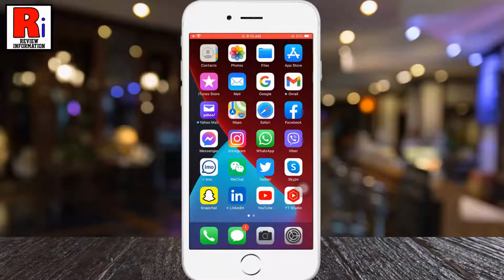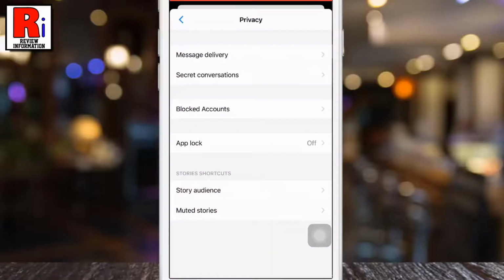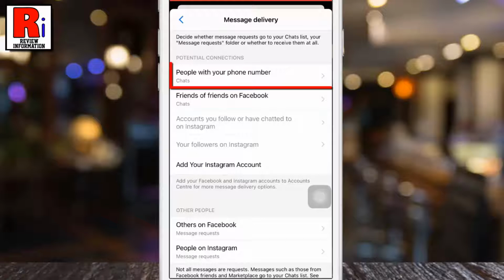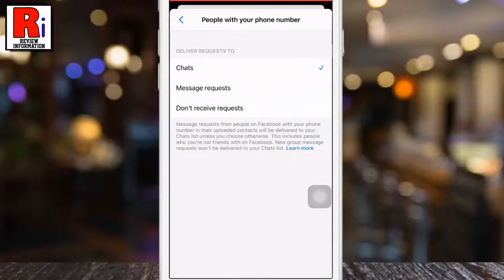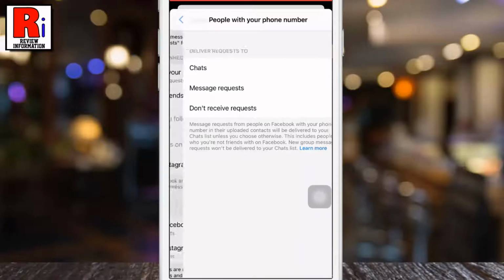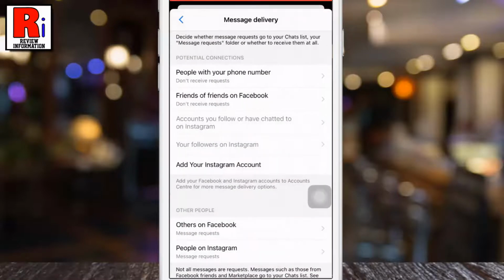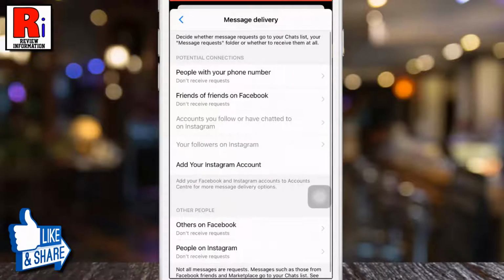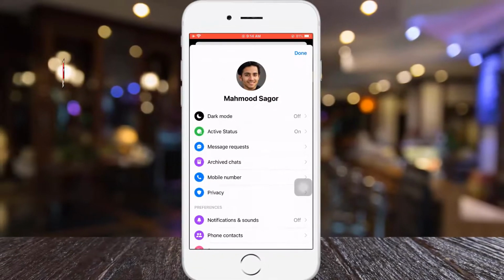How to Stop Message Requests on Facebook Messenger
In this video I will show you, How to Stop Message Requests on Facebook Messenger.